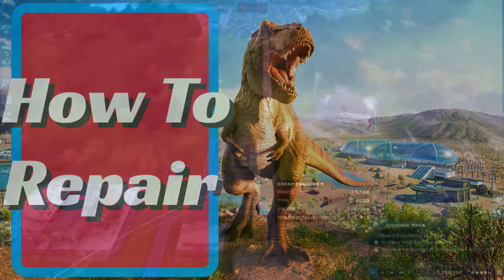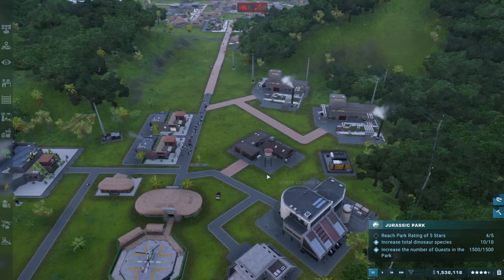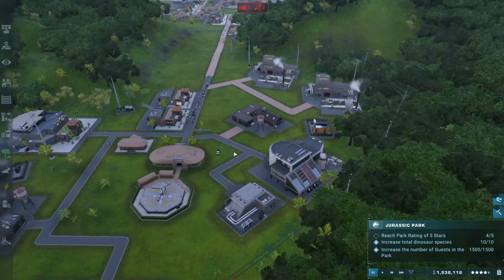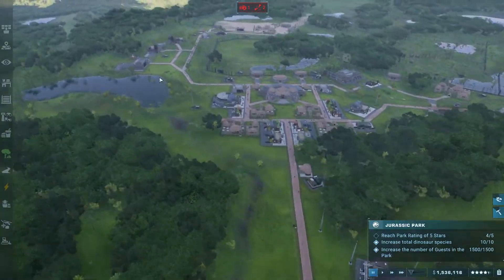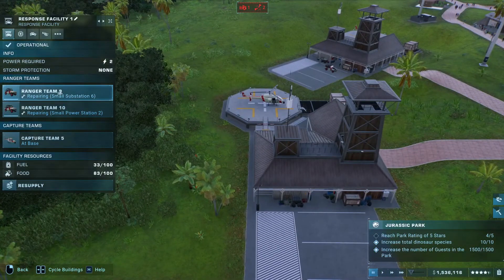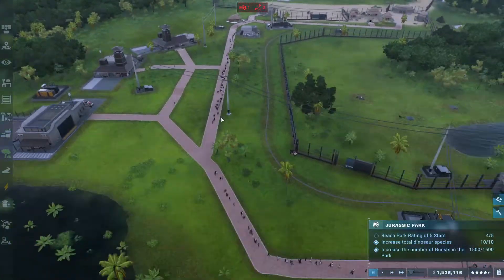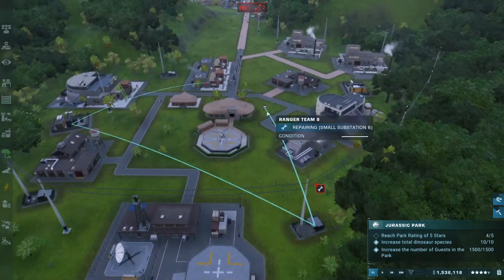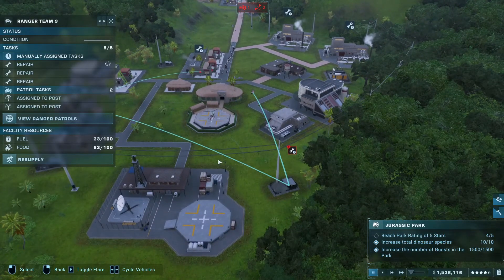Jurassic World Evolution 2 - How To Repair Buildings And Fences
What you need to do to Repair Buildings And Fences In Jurassic World Evolution 2. A Guide and location for Repairing Buildings And Fences on Jurassic World Evolution 2